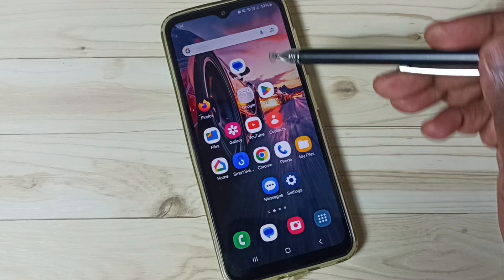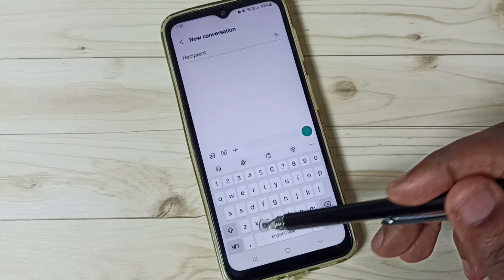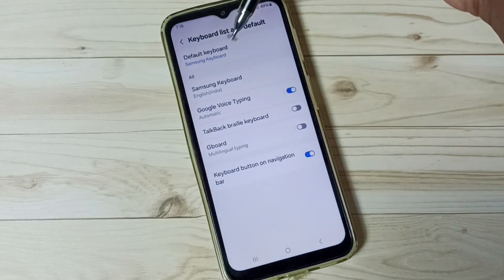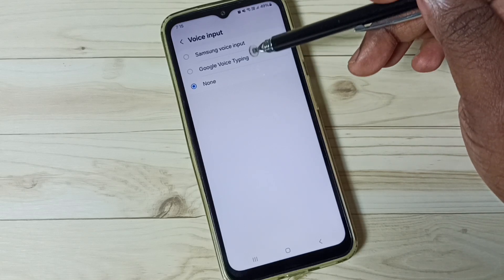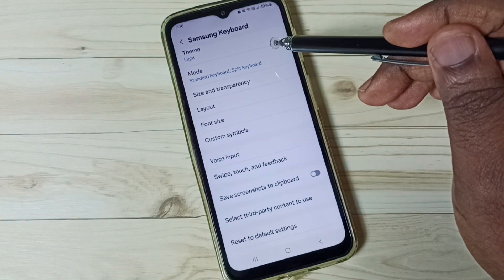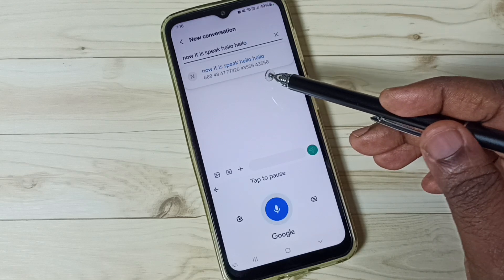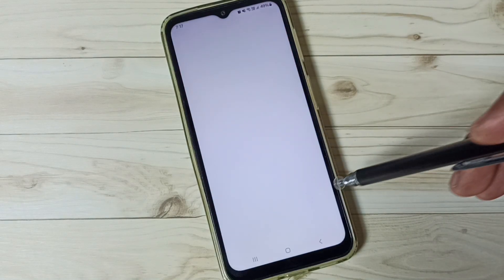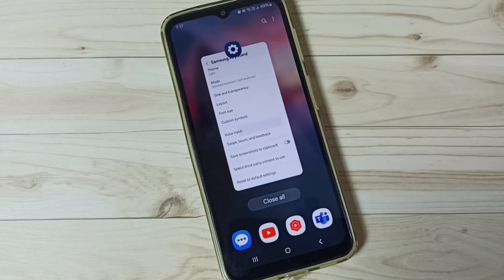Samsung Galaxy M14 5G | How to Enable and Use Voice Typing on Samsung Keyboard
Google Voice Typing, Samsung Voice Input,Microphone Voice Input Button,